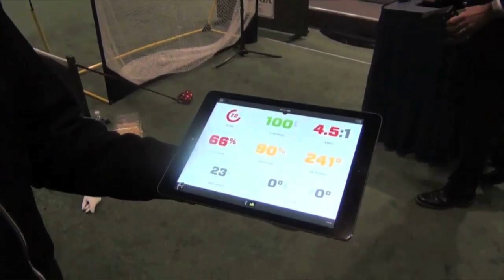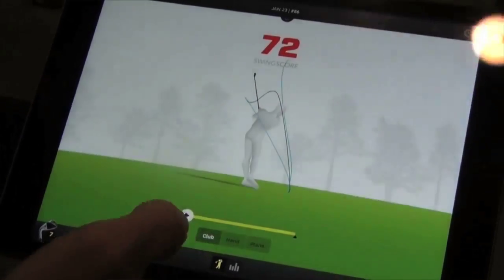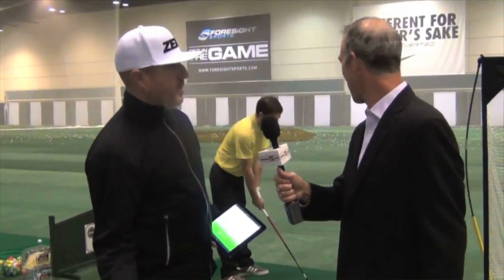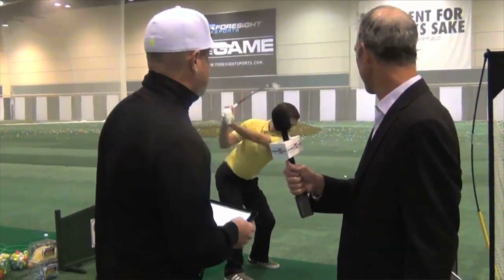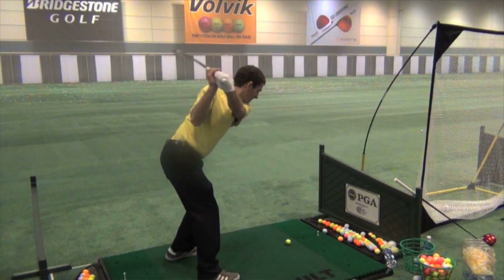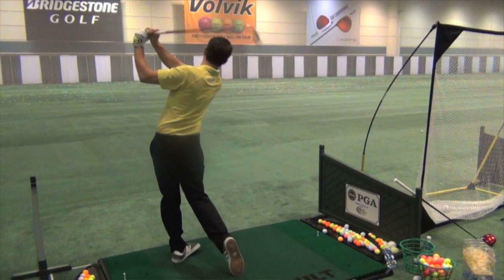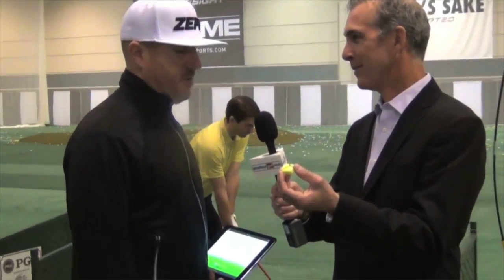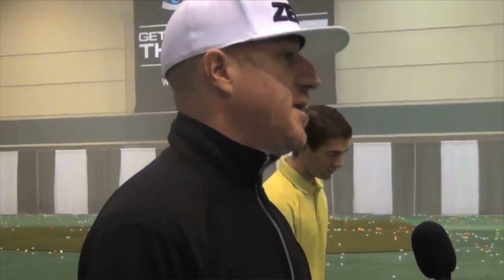ZEPP Labs: Golf swing bluetooth analyzer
amateurgolf.com catches up Zepp Labs -- formerly known as GolfSense -- to review the recent changes in their swing analyzer. The bluetooth device attaches easily to your glove and through Android or Apple device, you can view your swing with key data points and analysis.